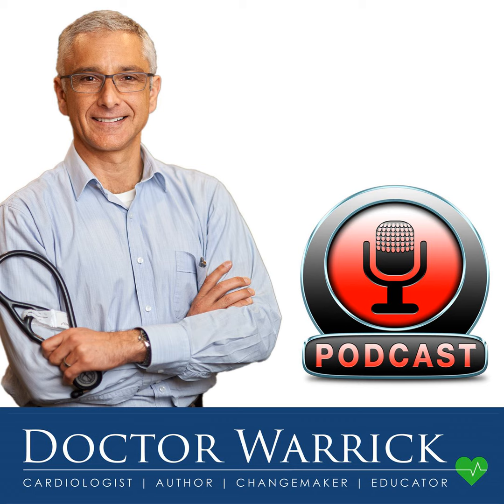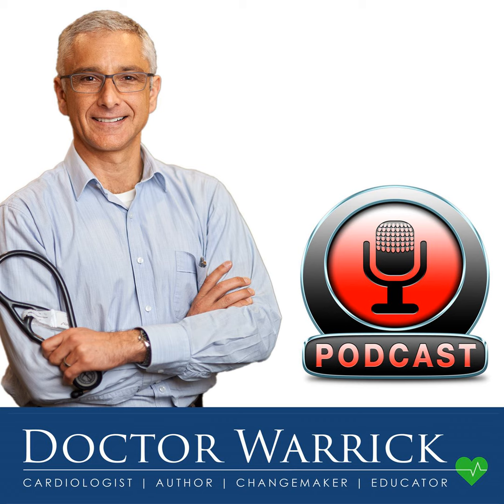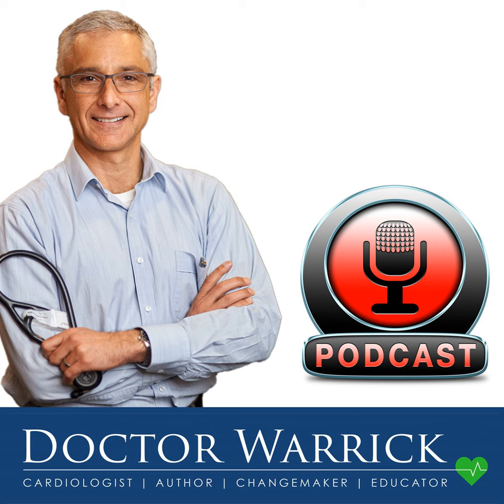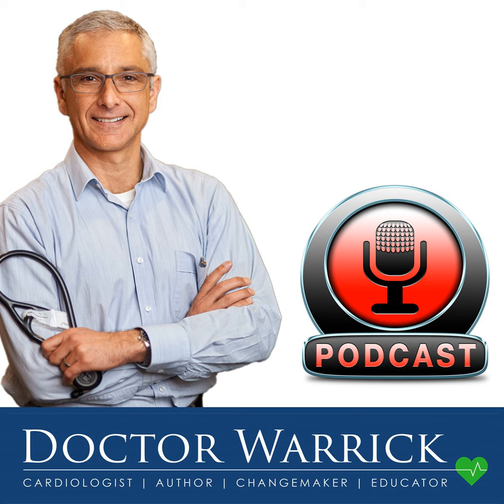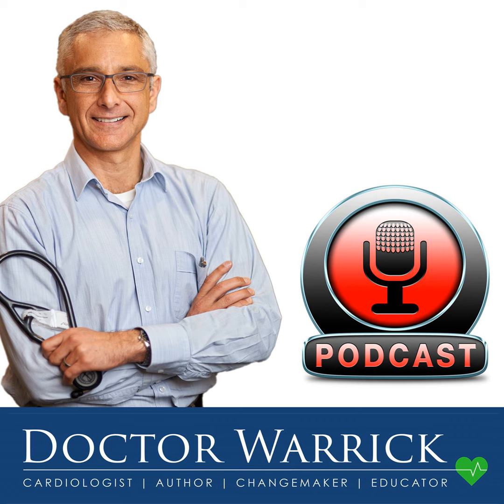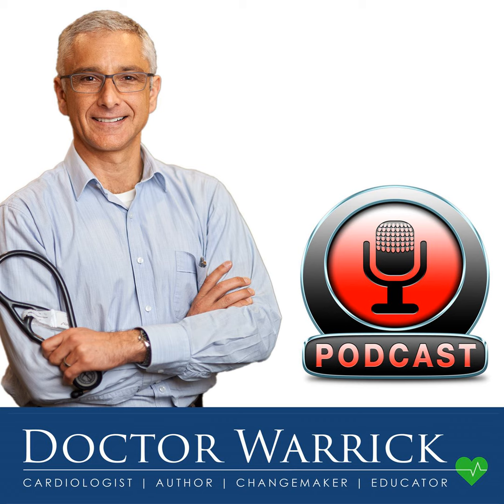EP46: Responding To A Facebook Group Question About Calcification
Welcome to Dr. Warrick's Podcast Channel. Warrick is a practicing cardiologist and author with a passion for improving care by helping patients understand their heart health through education. Warrick believes educated patients to get the best healthcare. Discover and understand the latest approaches and technology in heart care, and how this might apply to you or someone you love.